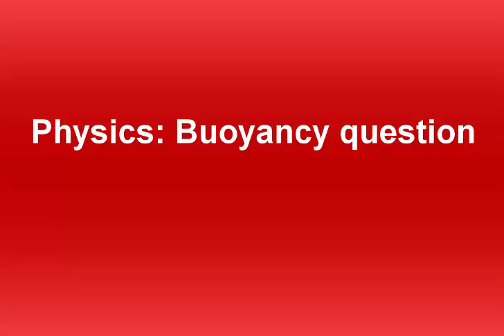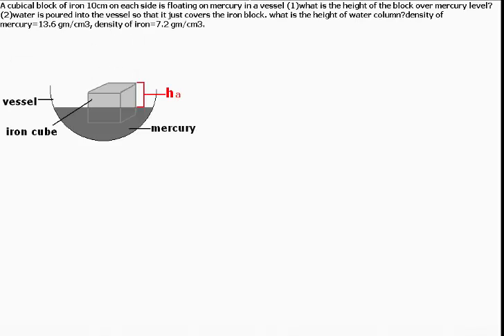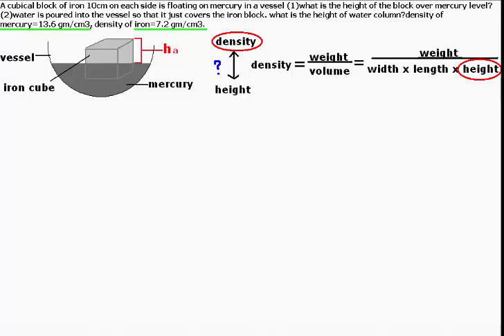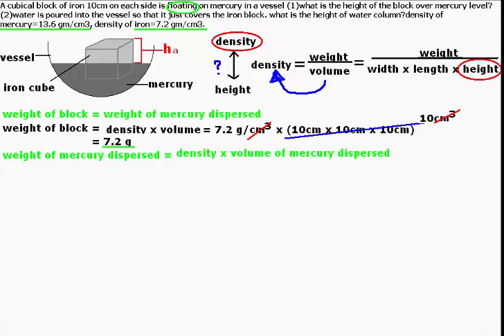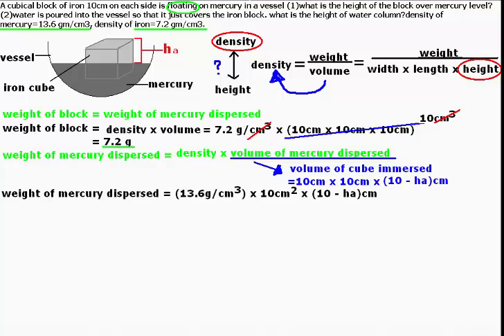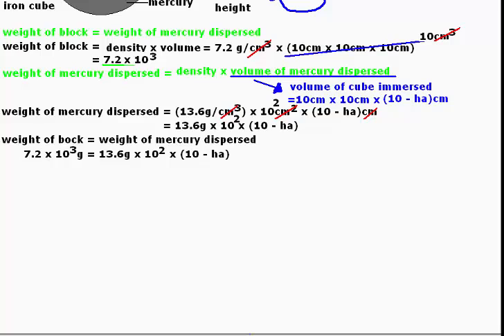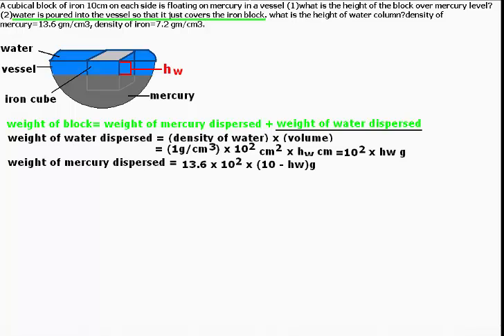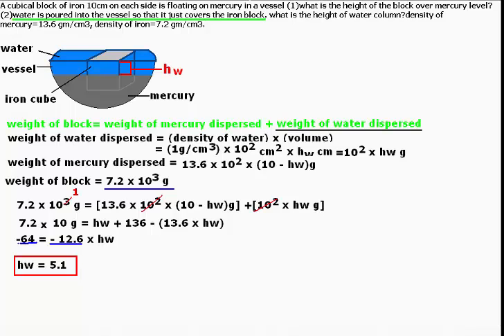Buoyancy Problem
Measuring the height of an iron cube floating on mercury.